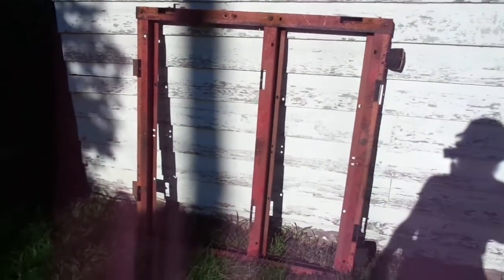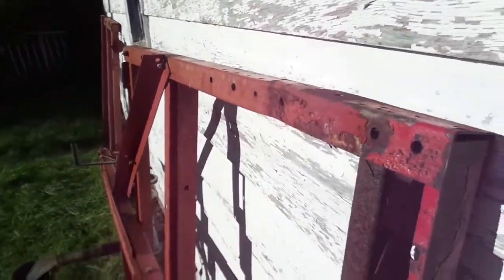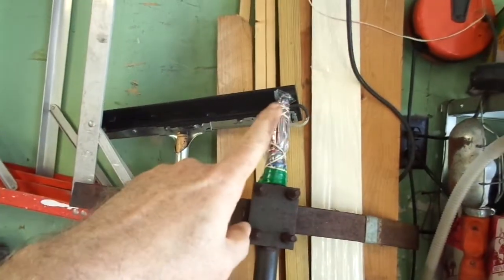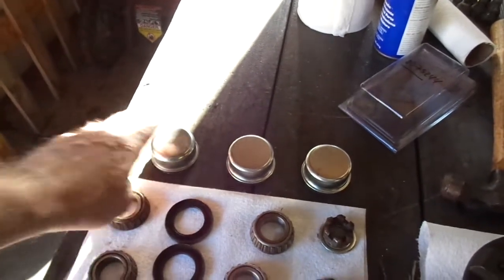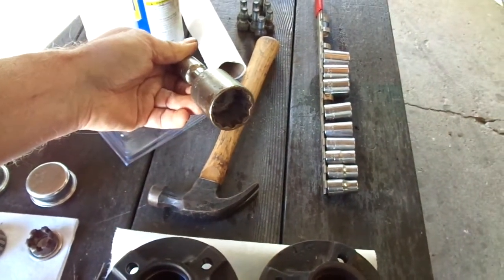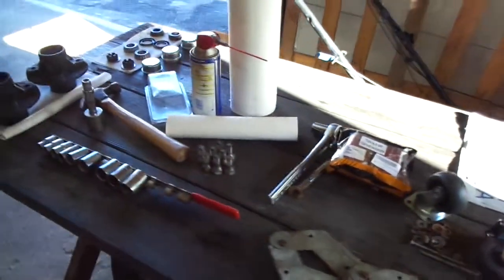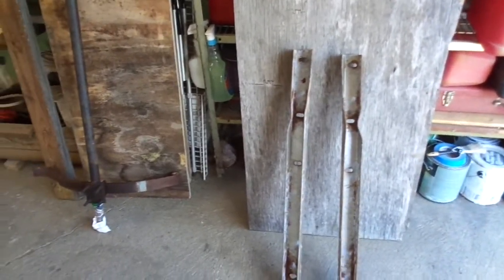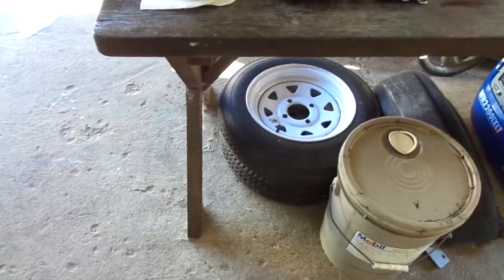4 X 8 Folding Trailer Video for John, Keith, and Muzzle Mike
What I have gotten done so far on my 4 X 8 Nuway folding trailer.
1980s vintage purchased from Builders Square for $149.
Pretty much the same as the $350 Harbor Freight trailer but with a better axle.